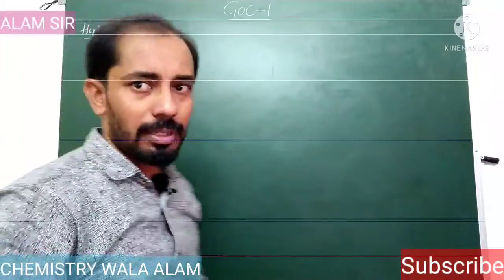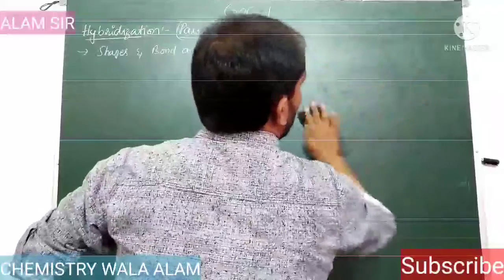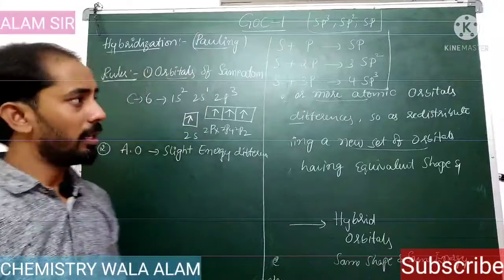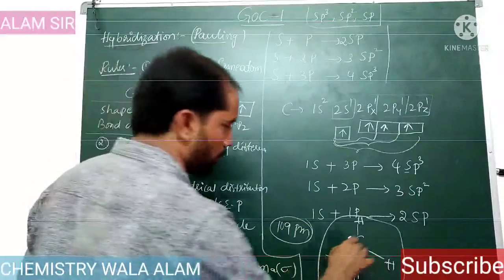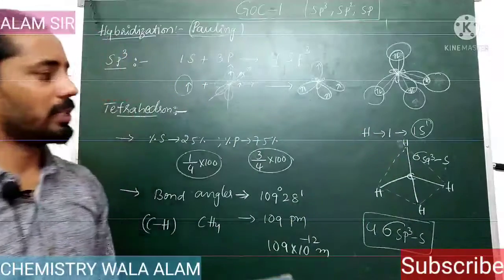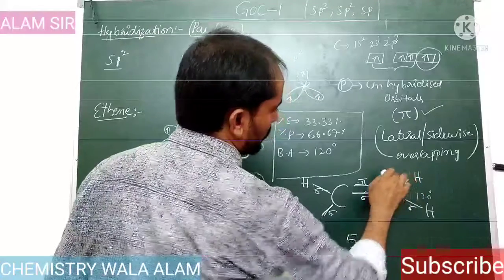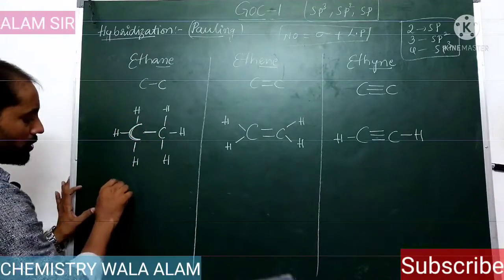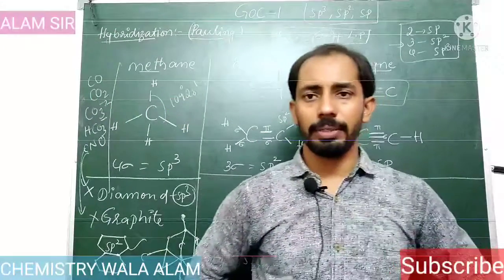Organic Chemistry # 2 || Hybridization || NEET/JEE || By#alam sir.chemistry class 11